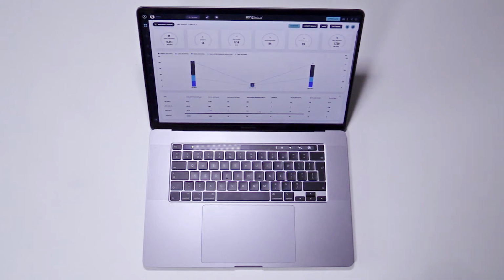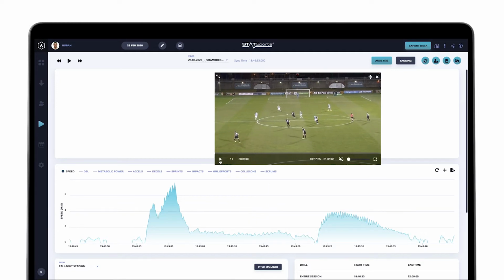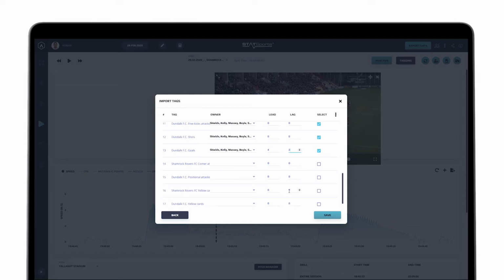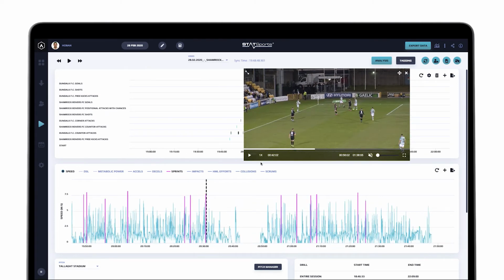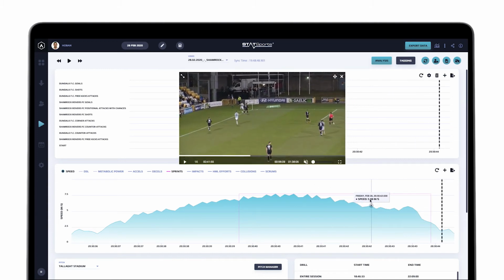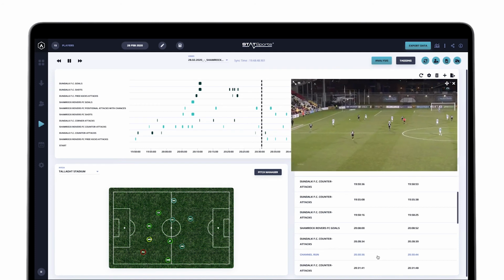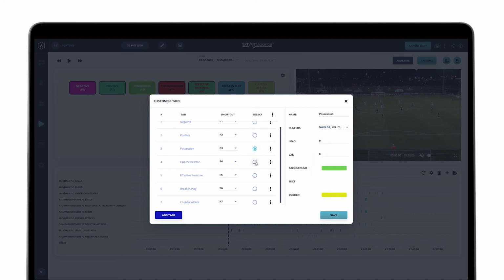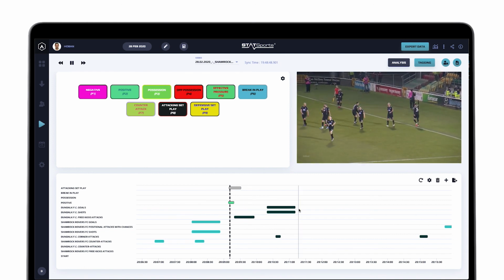Sonra 3.0 | Video Manager